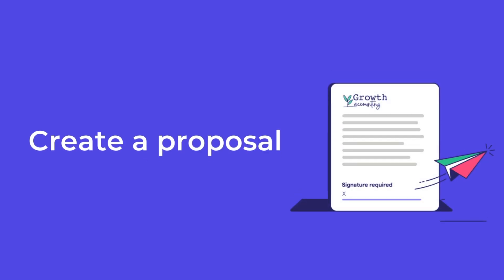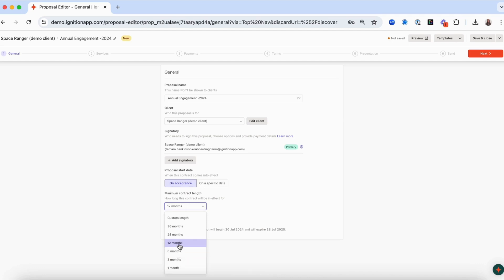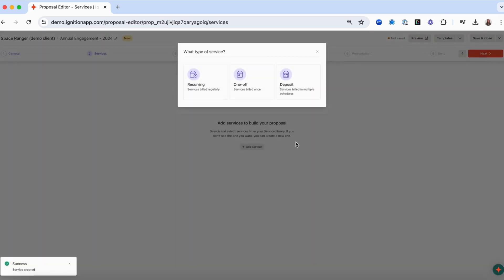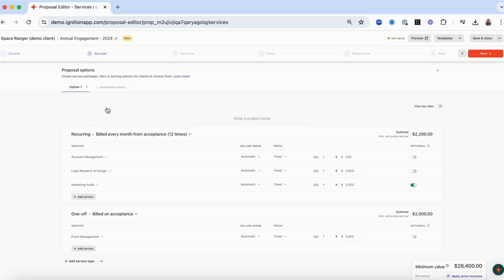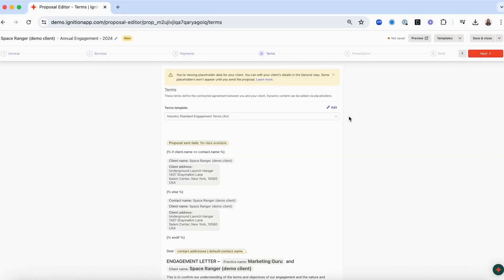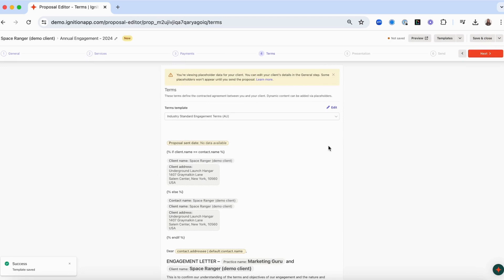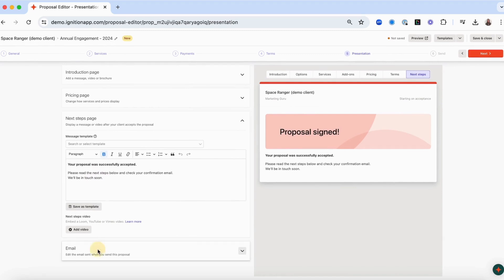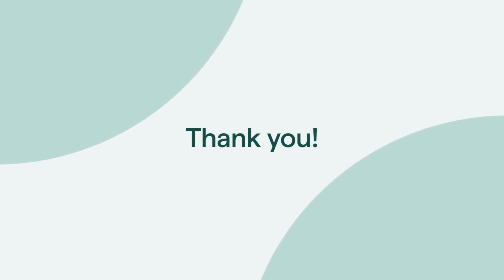How to Create a Proposal in Ignition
Learn how to create professional proposals in Ignition with this detailed step-by-step guide! In this video, we’ll walk you through the entire proposal creation process, from setting up services and pricing to adding custom messaging and terms.

This tutorial shows you how to streamline your client engagements, automate billing, and secure payments. Discover how to offer multiple proposal options, like Silver, Gold, and Platinum packages, and customize each proposal to suit your client's needs.

Not a customer yet? Start a trial today, and let’s get you started!